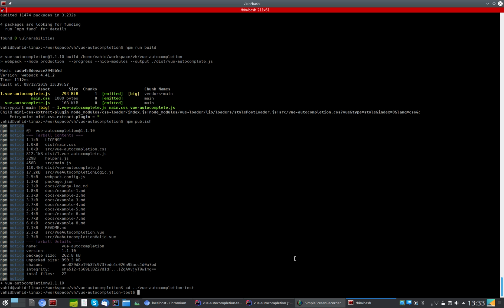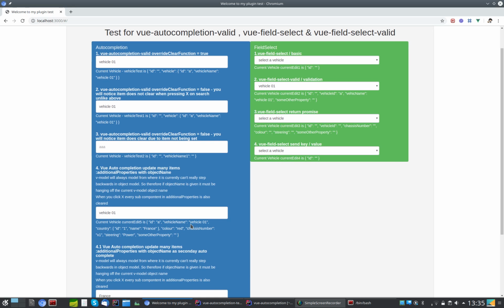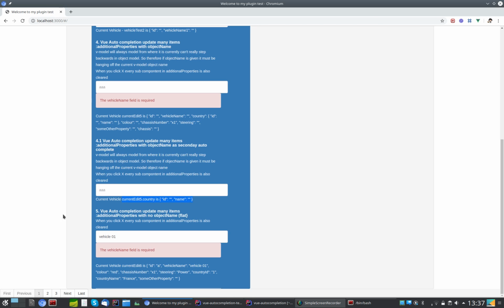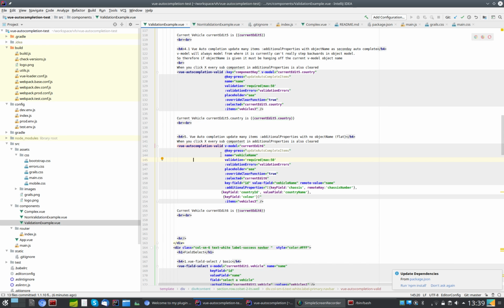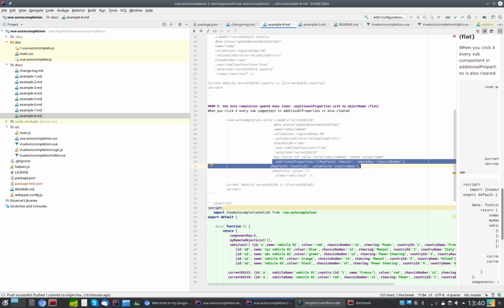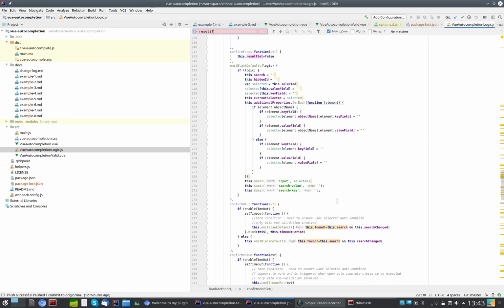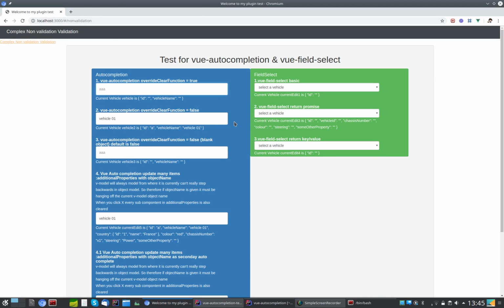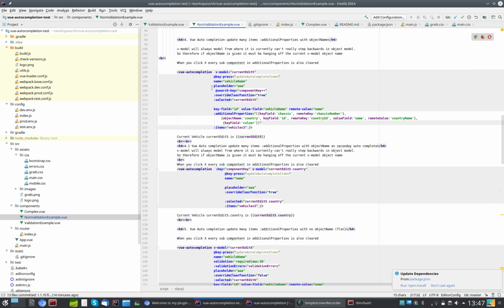vue autocompletion part 2 / 2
vue autocompletion plugin demo  vue field select plugin demo Part 2 / 2